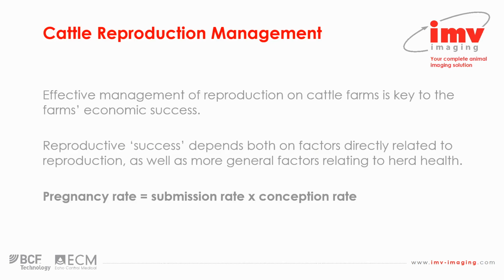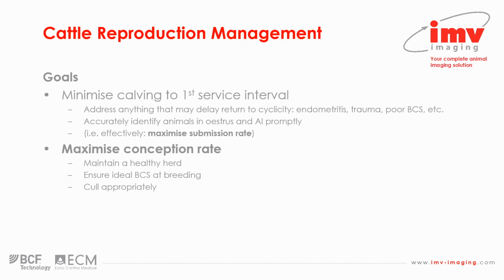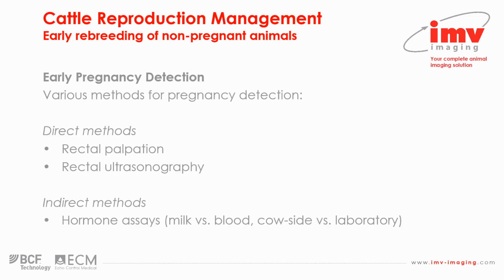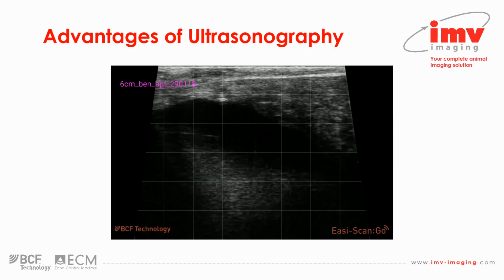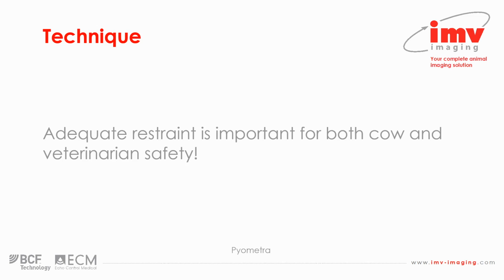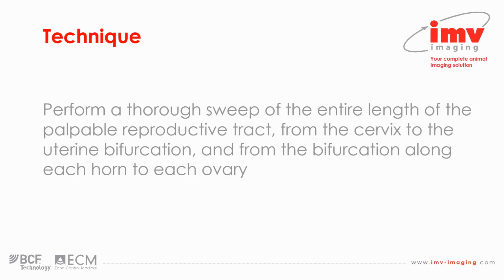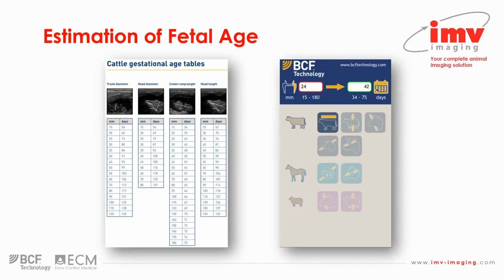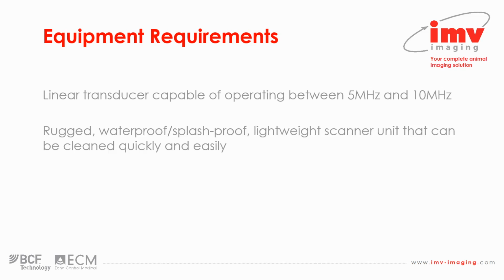IMV imaging webinar: The Role of Ultrasonography in Cattle Production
Effective management of reproduction on cattle farms is key to the farm's economic success. Learn how to maximize pregnancy rate on the farm in this free webinar by Ben Sullivan, Clinical Manager at IMV imaging (previously BCF Technology Ltd).